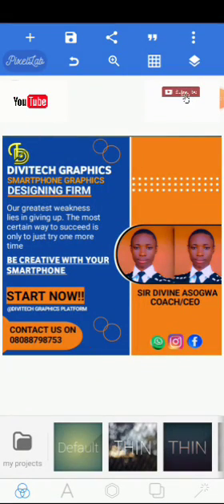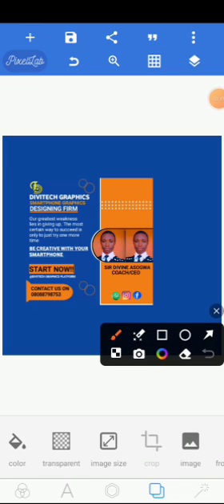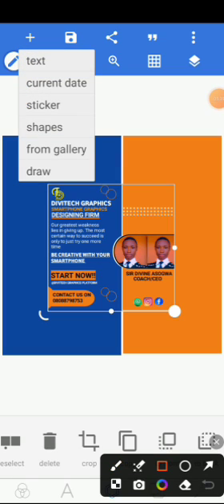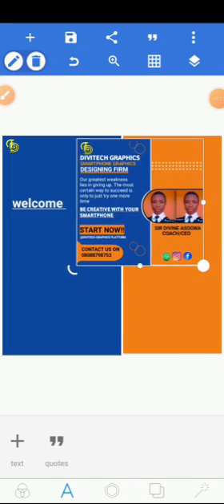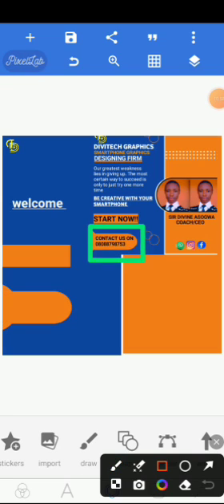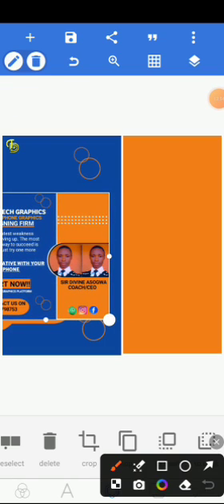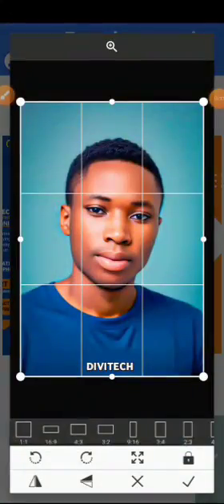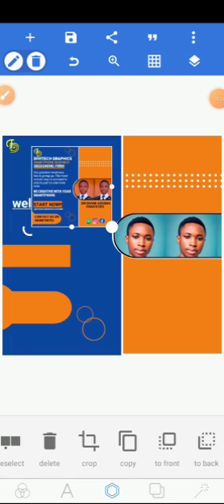How to create a simple social media flyer/ Pixellab tutorial/ social media flyer design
Create a social media flyer in minutes! In this video, I'll show you how to design a simple yet effective flyer that grabs attention and drives engagement on social media. From choosing a template to adding eye-catching graphics and text, I'll walk you through the steps to create a flyer that stands out in a crowded feed. Perfect for small business owners, marketers, and social media managers, this video will give you the skills you need to create a professional-looking flyer that drives results. Watch now and start creating your own social media flyers today!